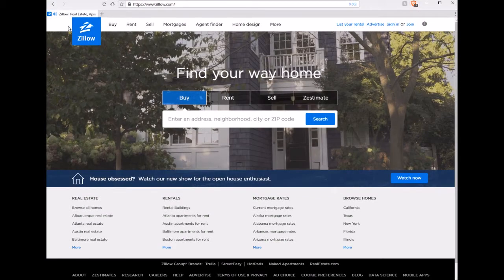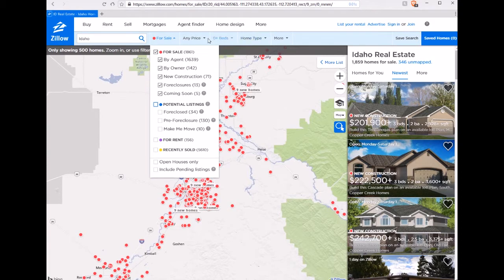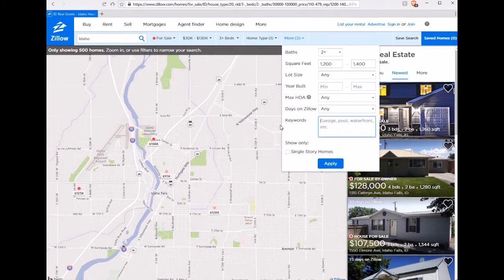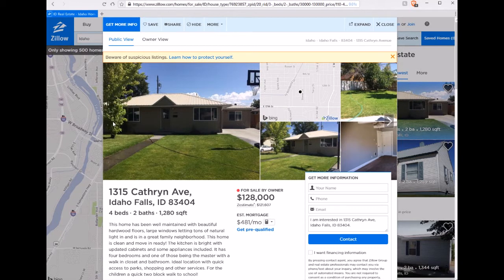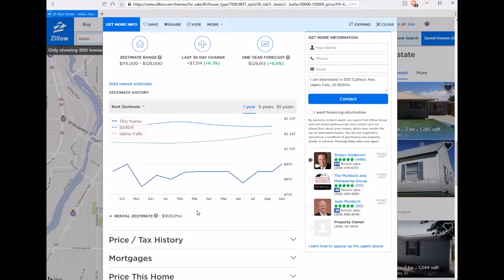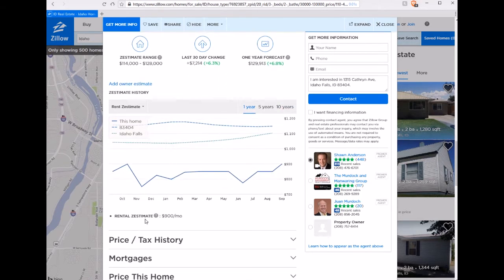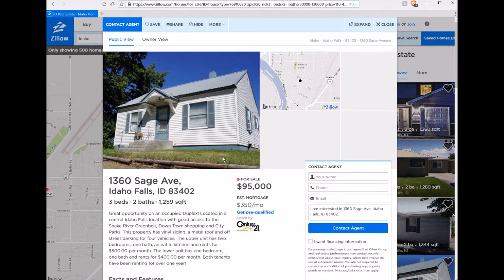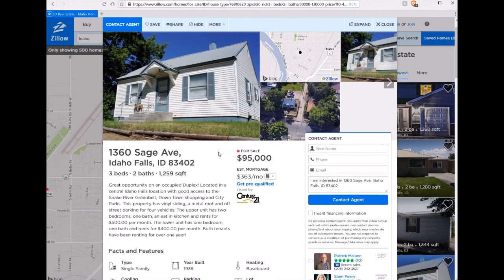How to Find Rental Property with Zillow and Make Cash Flow and Passive Income Real Estate Investing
This is how I use Zillow to find rental properties as I invest in real estate.